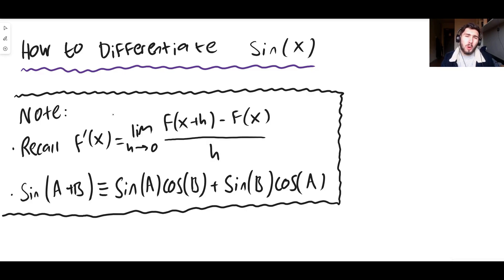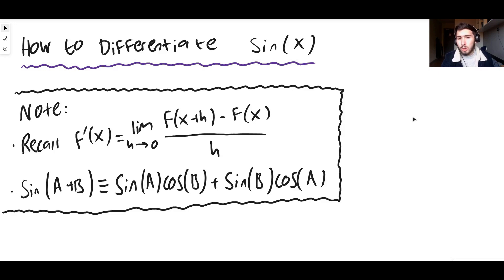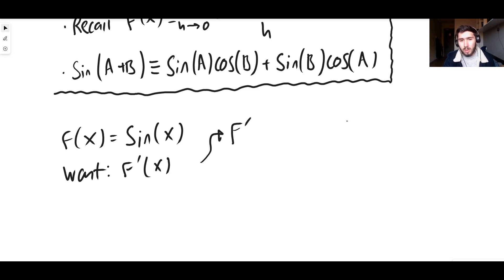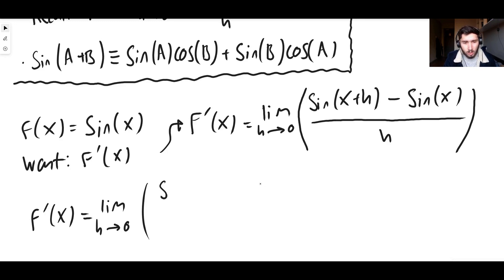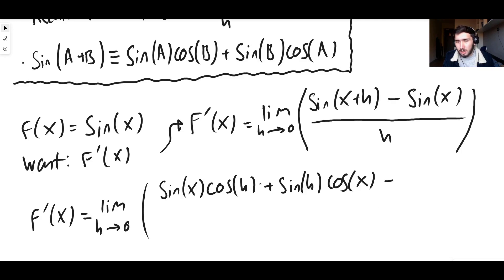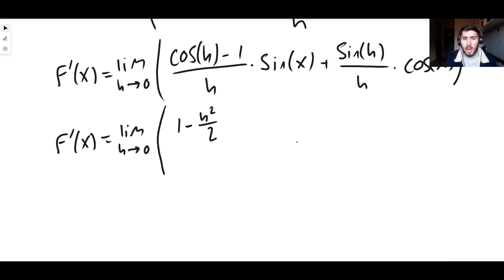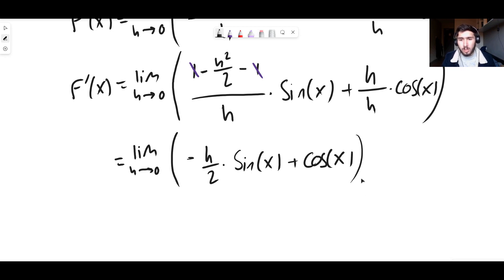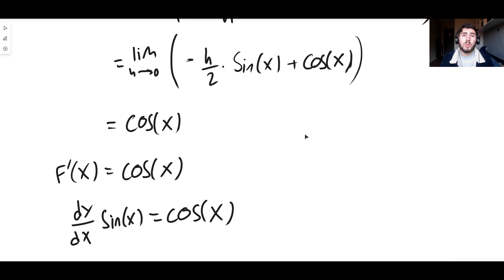Differentiating sin(x) from First Principles | Differentiation